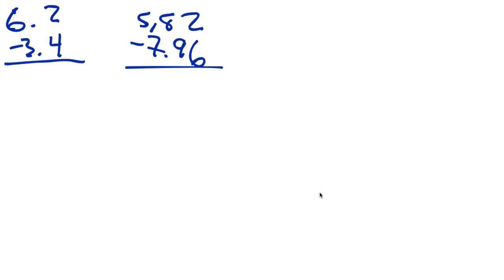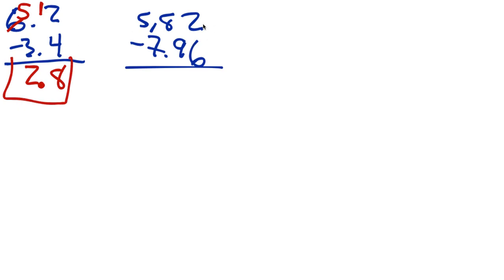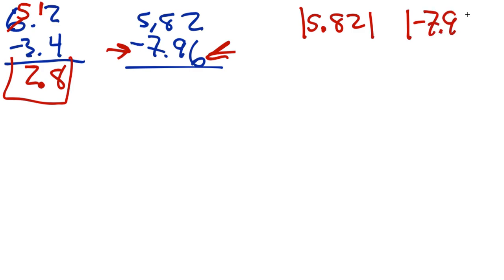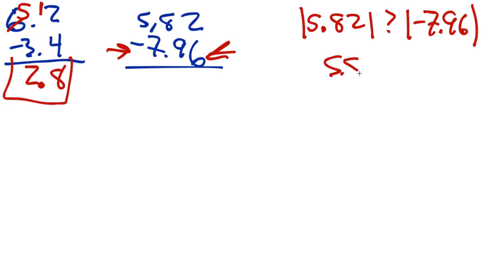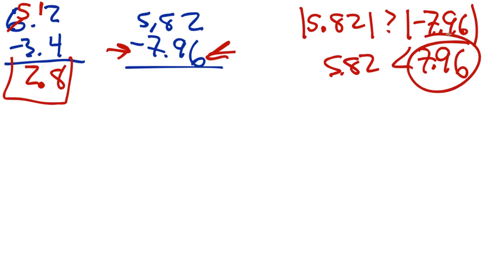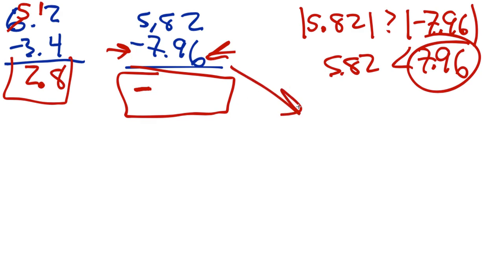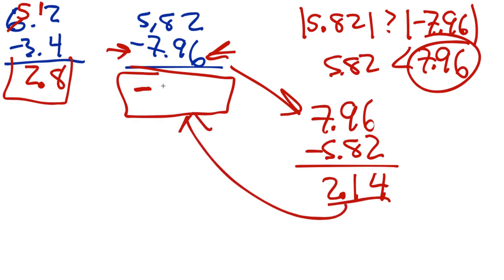Subtracting Numbers With Decimals